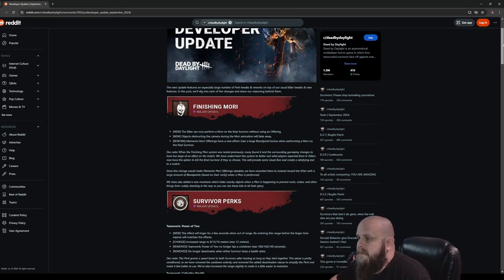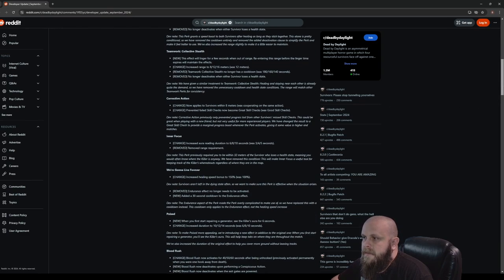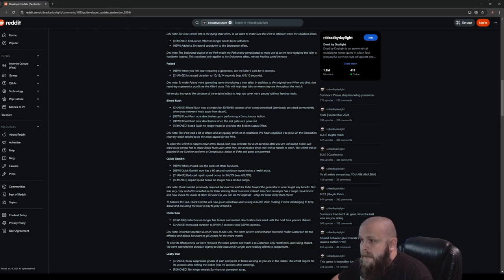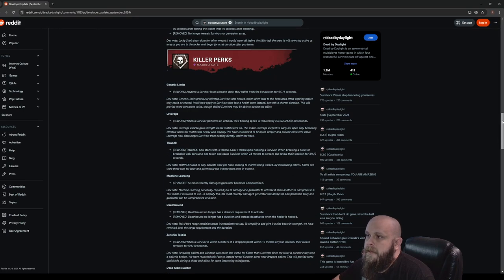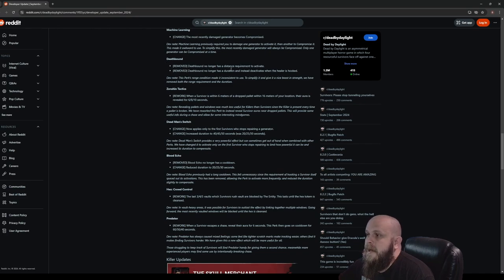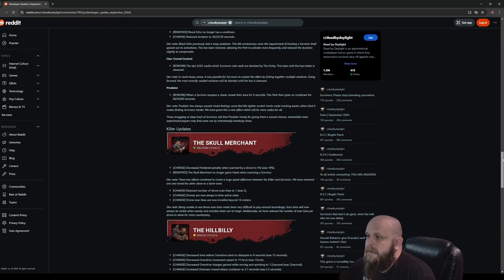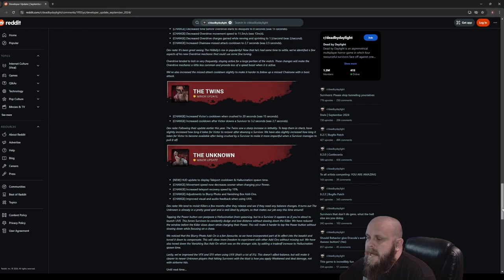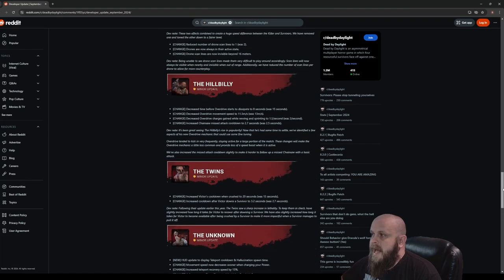Dev Update 8.3.0 PTB - Massive changes - Dead by Daylight